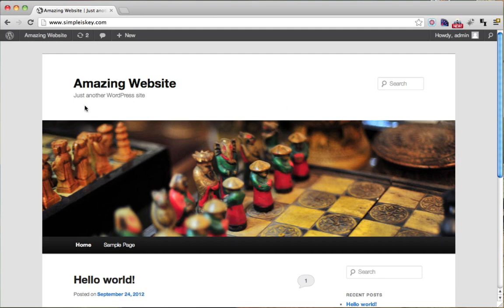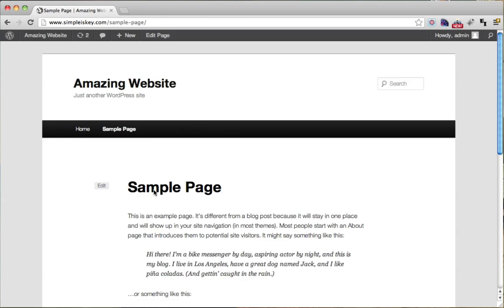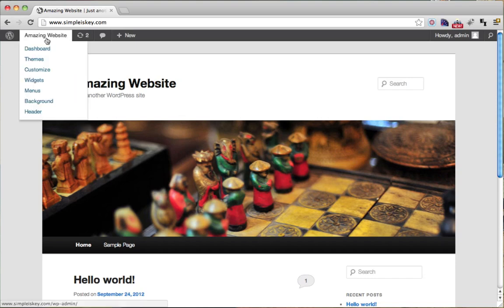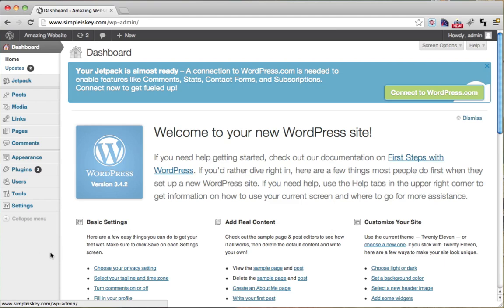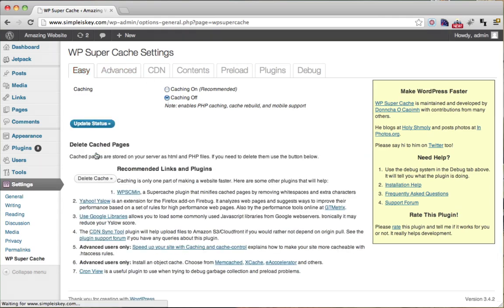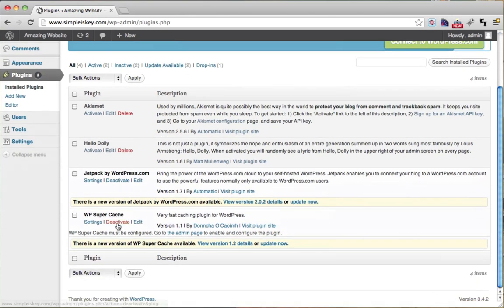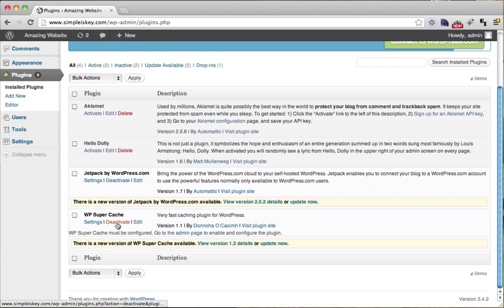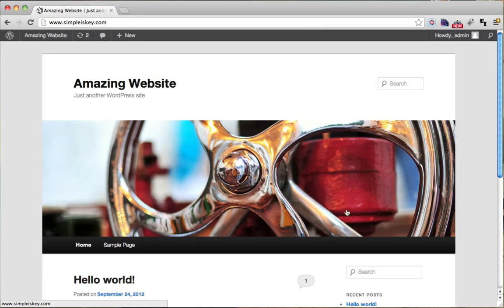Wordpress Edits NOT Updating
If your wordpress website edits are not updating it could be because of a cacheing plugin.  Learn how to disable this caching plugin and get on with your website edits!